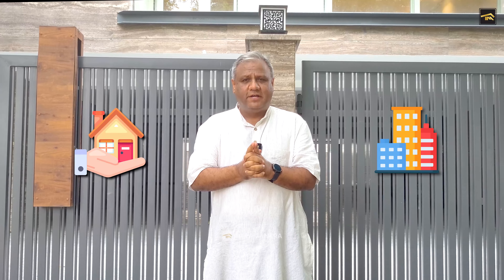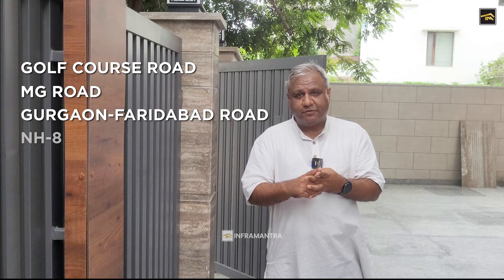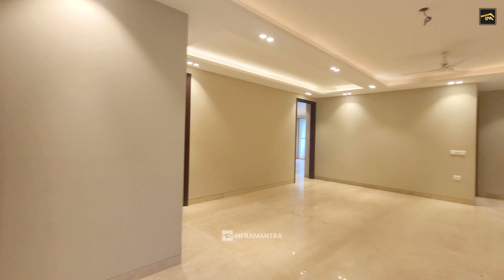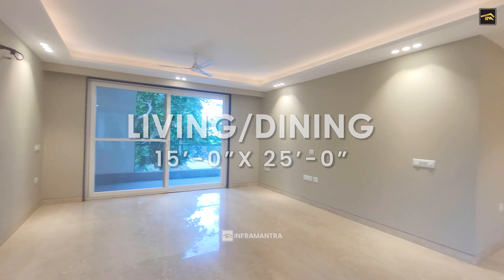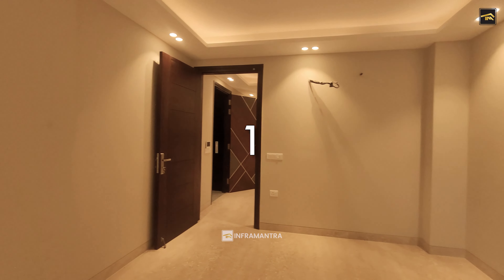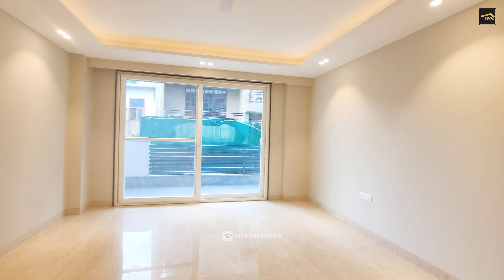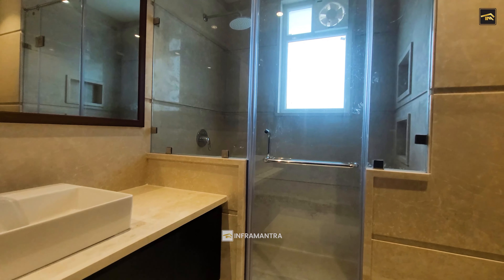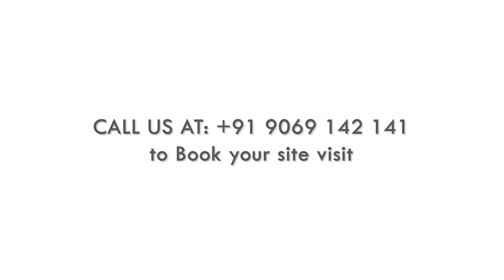DLF Phase 1 | Independent Floors | Near Golf Course Road | Gurugram | INFRAMANTRA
Ultra Luxury Builder Floors beautifully crafted by INFRAMANTRA are available for sale in DLF Phase-1 Gurgaon. These floors are located in a prime and peaceful location near Golf Course Road.
Property Details -
1.) 500 Sq. Yards.
2.) Large Drawing & Dining Area.
3.) 4 Large Bedrooms with Attached Bathroom and balcony.
4.) Italian Marble Flooring.
5.) Branded Fittings.
6.) Vastu Compliant.
7.) Modular Kitchen.
8.) CCTV Camera In Common Area.
9.) 100% Power Back Up / Gated Community.
10.) Lift and Stilt Parking.